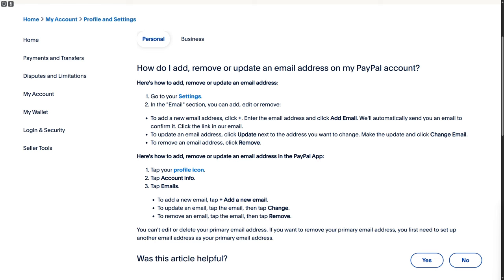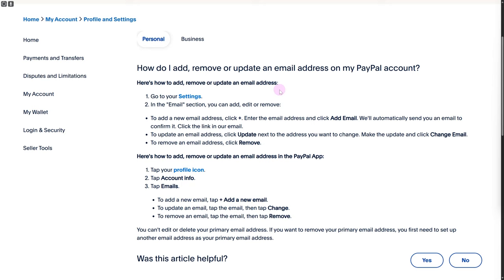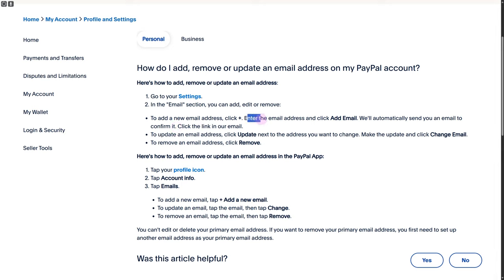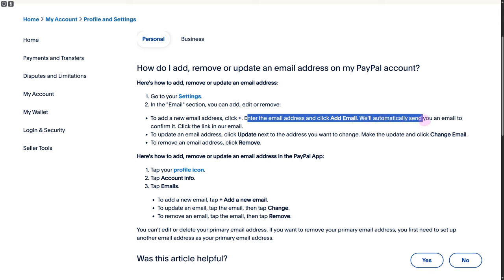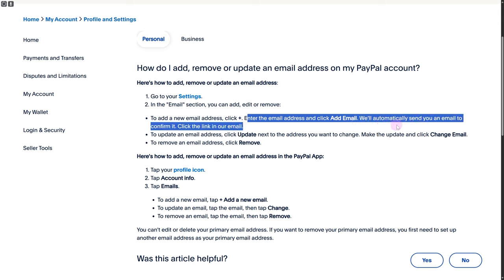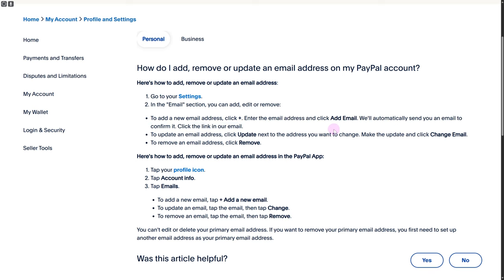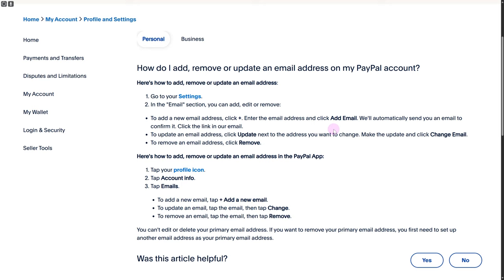How To Change Your PayPal Email